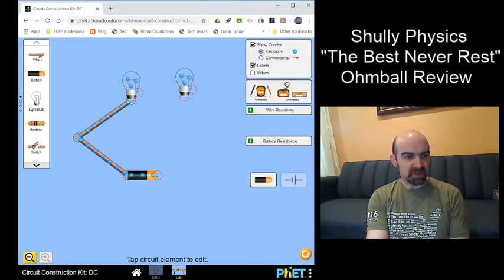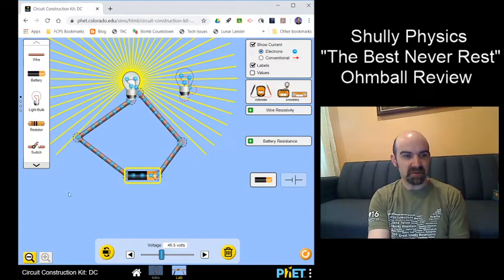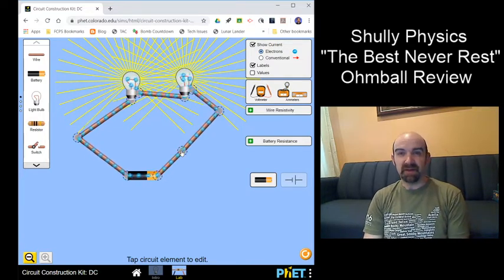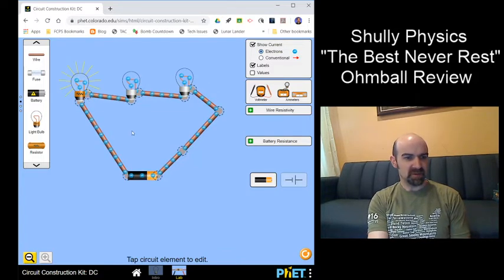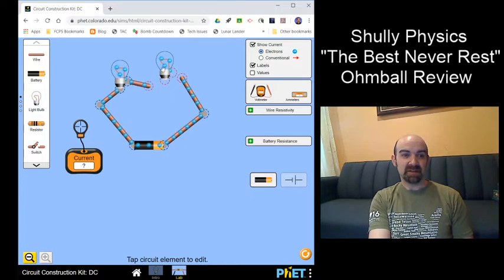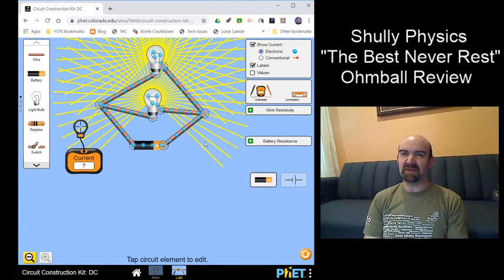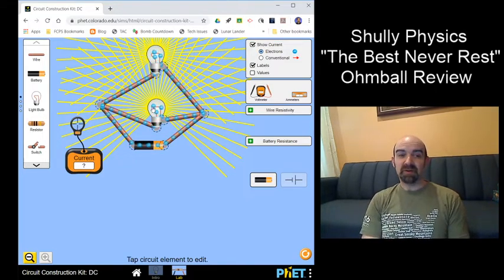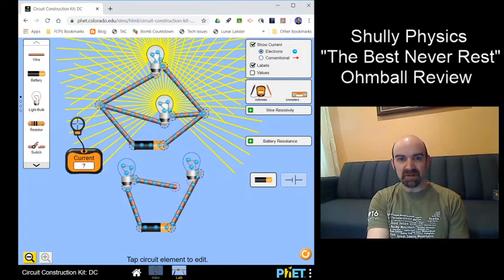ABP Ohmball Activity Review